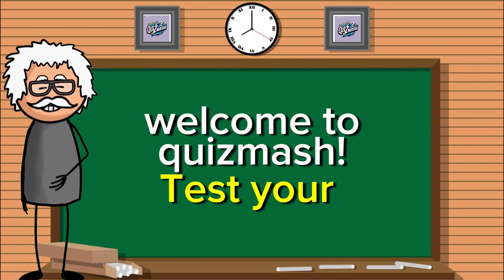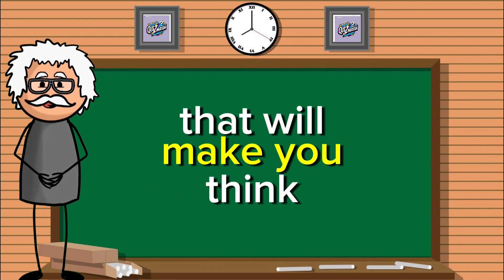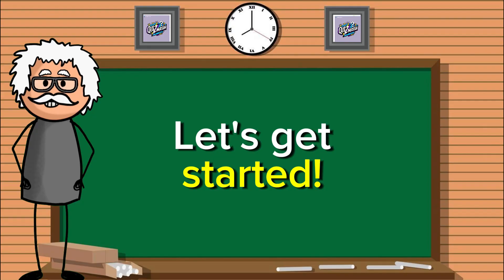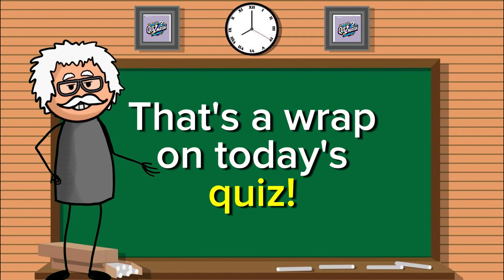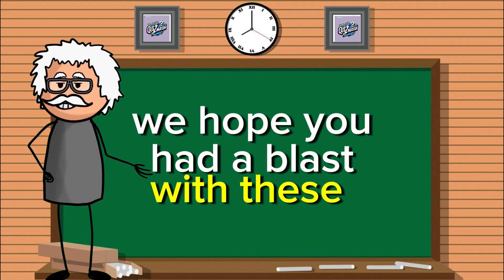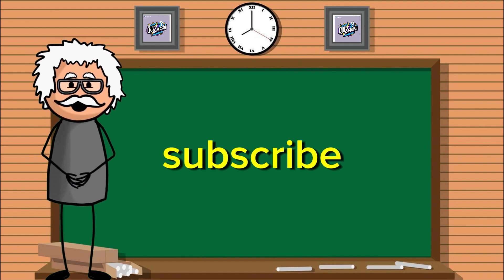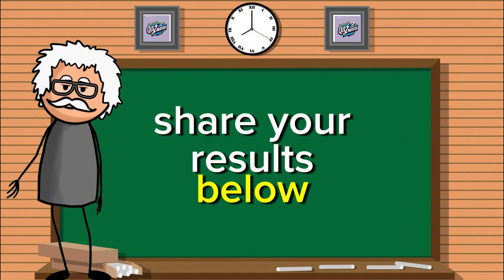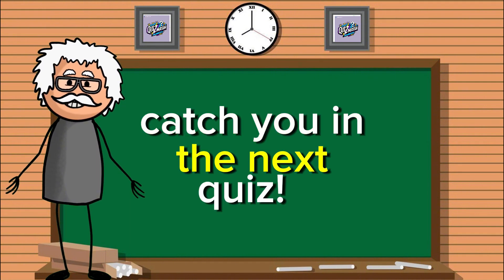🧠 Only GENIUS Minds Can Solve This Stick Puzzle! Move 1 Stick to Fix the Equation! 🤯🔢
Are you ready for one of the hardest math puzzles ever? 🧐 Move just ONE matchstick to correct this tricky equation! Sounds simple? Think again! Most people get it wrong on their first attempt. 😱
This brain teaser will test your logic, problem-solving skills, and quick thinking. It’s a fun yet challenging way to boost your IQ and train your brain! 🏆💡
🎯 Can you solve it? Comment your answer below and challenge your friends! 🧩